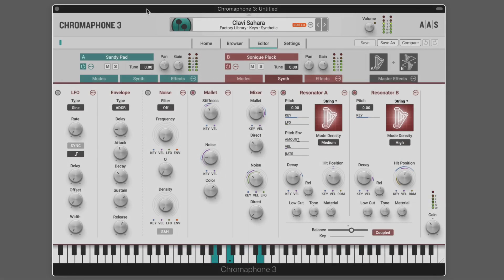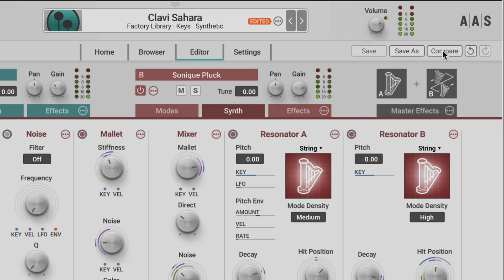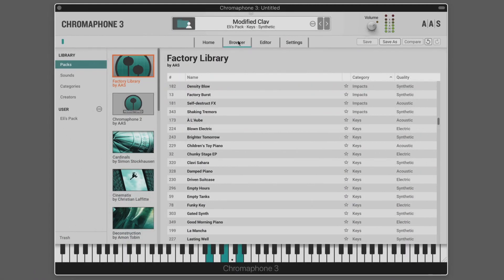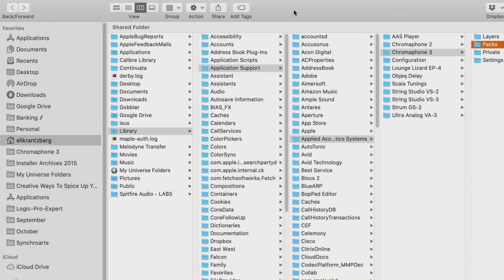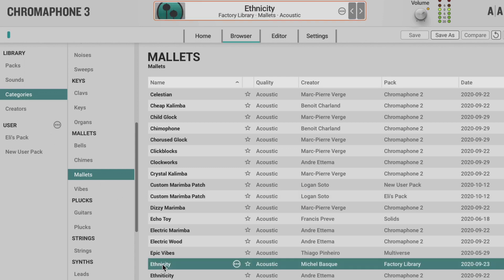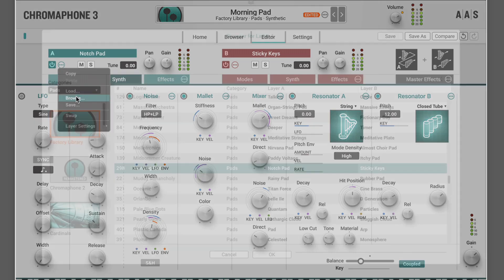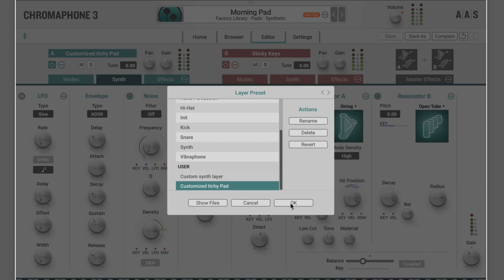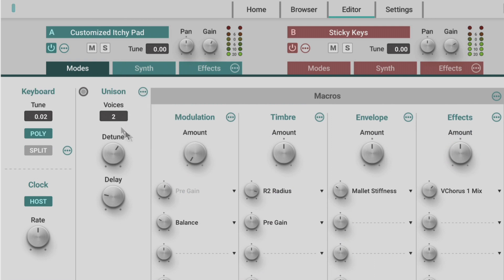Managing user content with the Chromaphone 3 acoustic object synthesizer plug-in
TUTORIAL: Learn how to manage your own presets and packs with Chromaphone 3 on Mac and Windows.

Description
RESOUNDING HITS
Chromaphone strikes in full dynamics with acoustic sharpness and precision.

Chromaphone 3 is a two-voice synthesizer based on eight physically modeled acoustic resonators. This versatile instrument provides a delightful mixture of real-life presence and distinctive timbres that can’t be found anywhere else. Chromaphone 3 ships with 1000+ presets taking full advantage of its state-of-the-art acoustic object synthesis.

Key Features
- Two-part multitimbral, stacked or split
- Top-notch analog modules and clever synth architecture
- Four performance macros per layer that respond to user-defined MIDI controls
- Factory library comprising more than a 1000 sounds by top sound designers
- Expansion packs

WHAT'S NEW?
We have streamlined Chromaphone and brought it to a whole new level.

 - NEW Home view
With macros mapped to key sound characteristics—modulation, timbre, envelope, and effect—the Home view presents a distraction free and laidback browsing and tweaking experience.

 - NEW Two-Voice Multitimbral
Chromaphone 3 combines two independent timbres—stacked or split—to create performance-friendly, texture-full, and spacious sounds that are sure to make a good impression.

 - NEW Factory Library​
Chromaphone 3 ships with a completely new factory library of 420 sounds created by top sound designers. Michel Basque, Christian Halten, Jerry Kovarsky, Christian Laffitte, Niall McCallum, Adam Pietruszko, Daniel Stawczyk, Sean Divine, and Venus Theory form an incredible team that made the most of the latest Chromaphone 3 features. It’s with great pride that we present these new signature sounds.

 - REMASTERED Chromaphone 2 Library
A long and fastidious process of fine-tuning went down in the AAS quarters. Each and every sound of the legacy Chromaphone 2 library went under the eyes of the AAS team members. They now boast a consistent gain-stage, unity-gain effects, better dynamics, and compelling real-time sound transformation assignments to take advantage of the new features of Chromaphone 3. That’s an extra 676 solid sounds in your hands.

 - NEW Browser
With Packs, Sounds, Categories, and Creators views, Chromaphone 3’s brand-new browser offers an efficient way to home in on the sounds you’re looking for.

 - NEW Macros
Chromaphone 3 now boasts four performance macros per layer that respond to user-defined MIDI controls. Each and every sound features modulation, timbre, envelope, and effect morphing assignments that can be played in real time for enhanced expressivity and sonic dimension.

 - IMPROVED Microtonal tunings via Scala scale files
Chromaphone 3 now supports the Scala scale file format as well as reference note frequency tuning for microtonal music making.

 - NEAT Compatible with Chromaphone 2 sounds
 Simply copy Chromaphone 2 banks in Chromaphone 3’s packs folder to convert them.

 - EXPANDED Multi-Effects Module
Chromaphone 3’s multi-effects module now sports reverb, equalizer, compressor, tremolo, and guitar amplifier processors for even more completeness. Furthermore, the five effect slots can be re-arranged in any order.

Chromaphone 3 and AAS Player are compatible with nearly all DAWs.